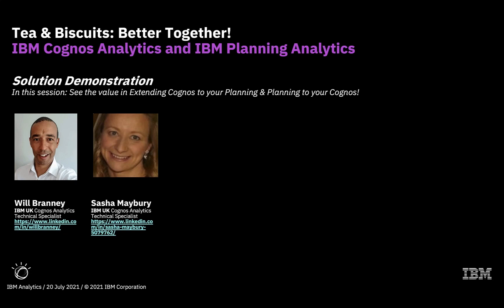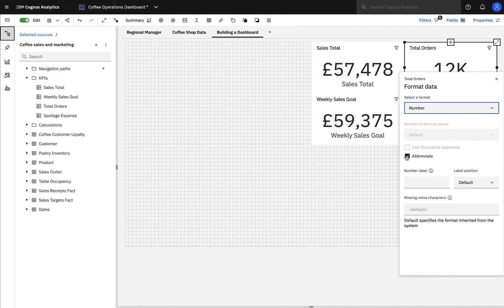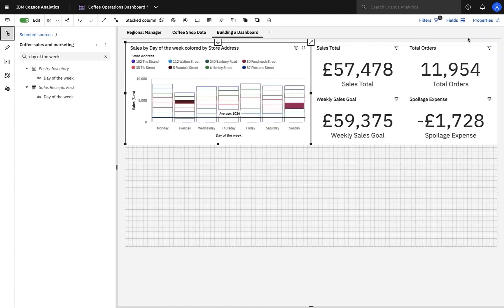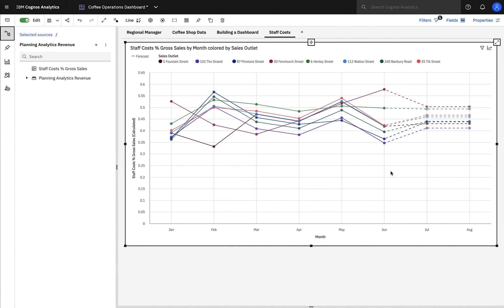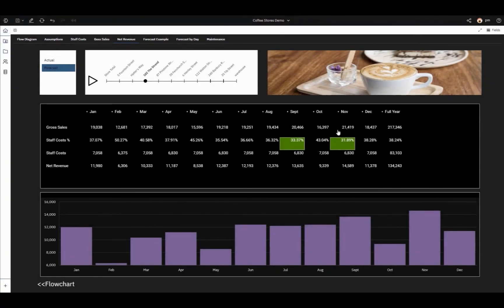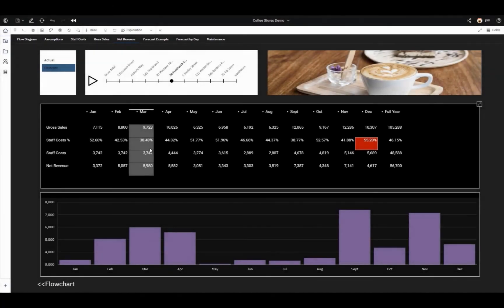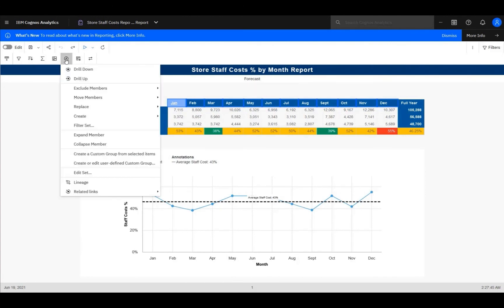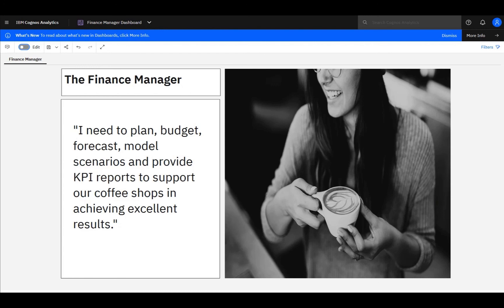Cognos Analytics and Planning Analytics Better Together Like Tea and Biscuits